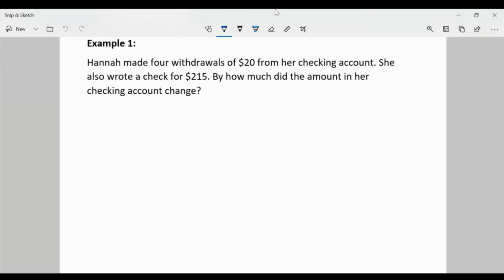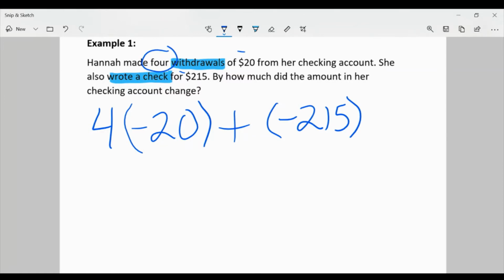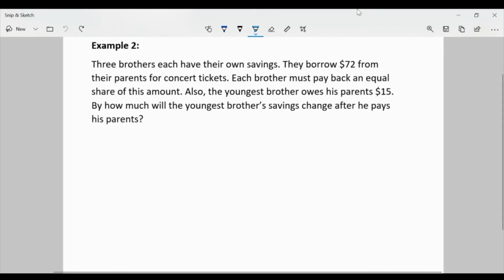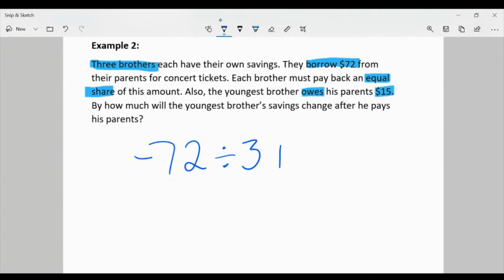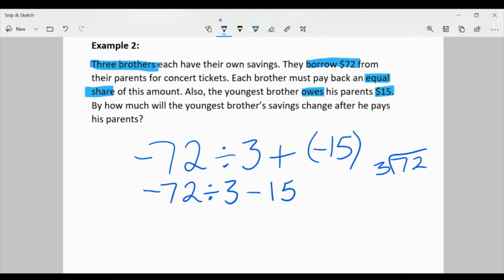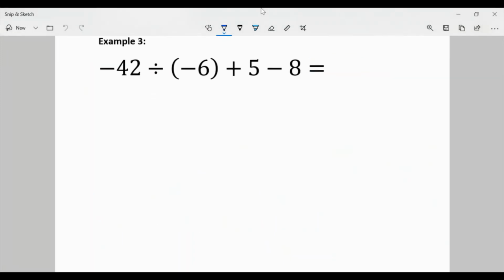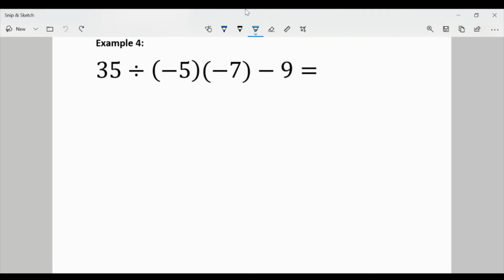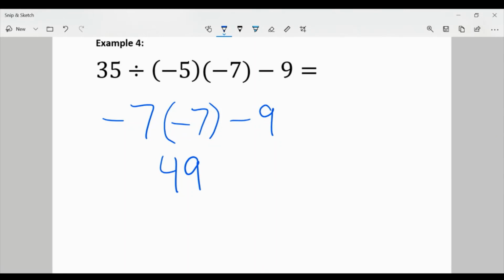Lesson 2.3: Applying Integer Operations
Standards: 7.NS.3, 7.NS.2a, 7.NS.2c, 7.EE.3
GO Math Workbook (7th Grade)